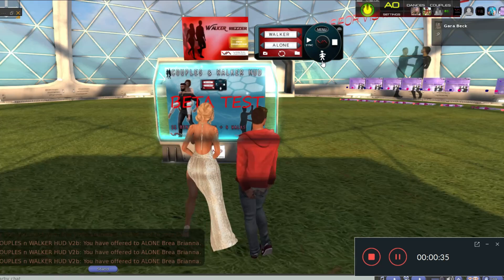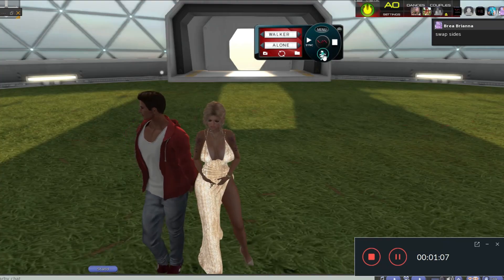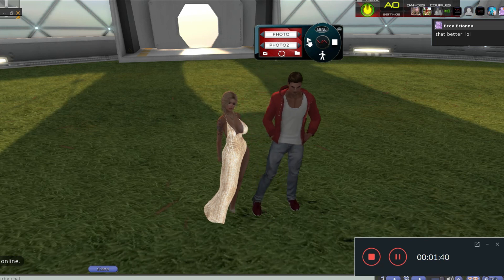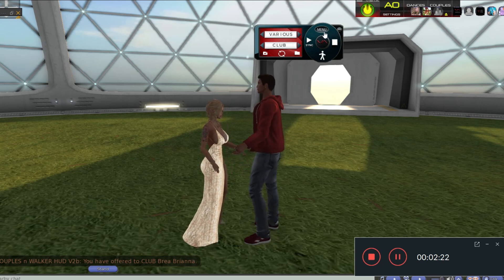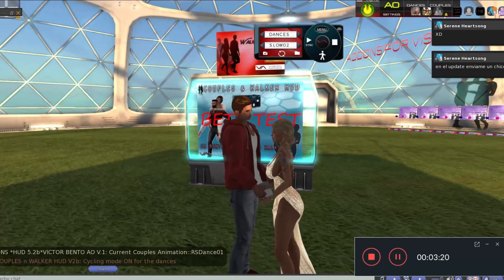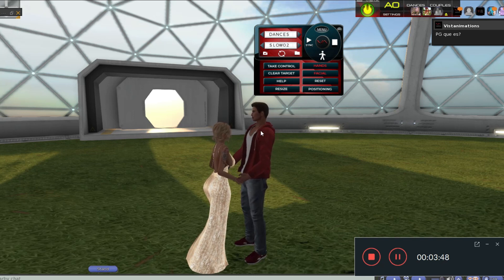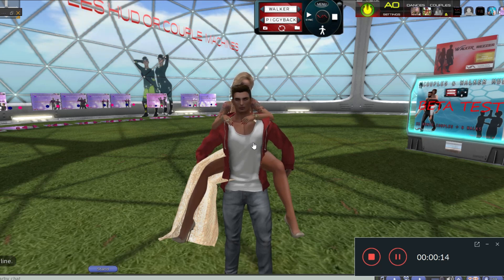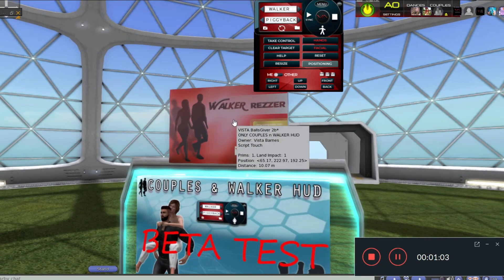INTRODUCTION VISTA COUPLES N WALKER BETA2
Fast overview of our new couples n walker hud.

Version is beta2. Owners will have acces to final version.